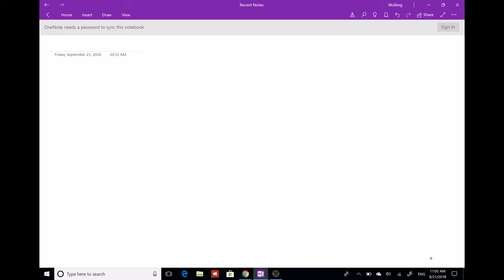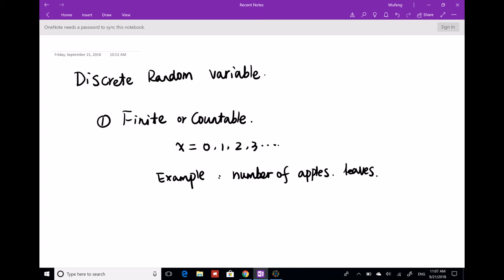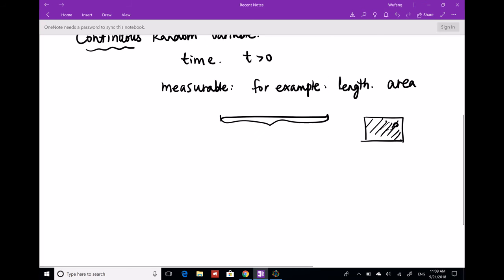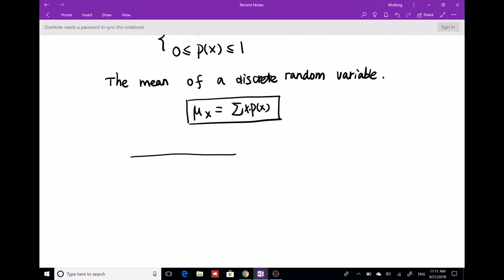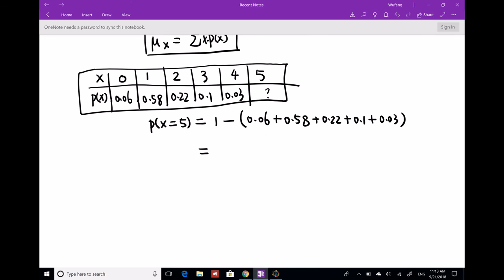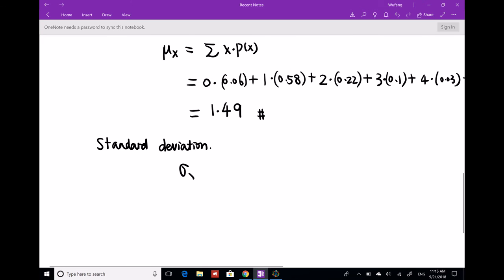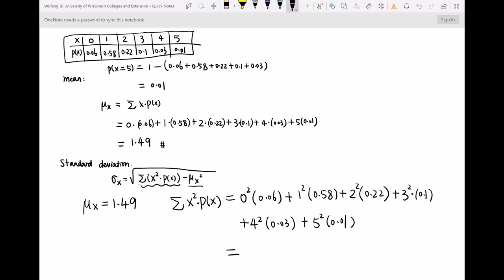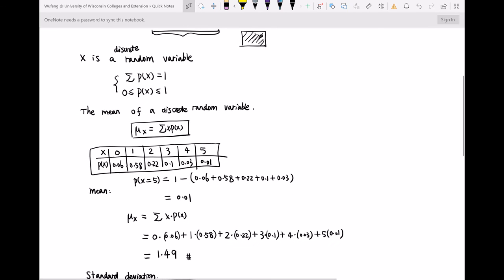Section 4 3 and 4 4